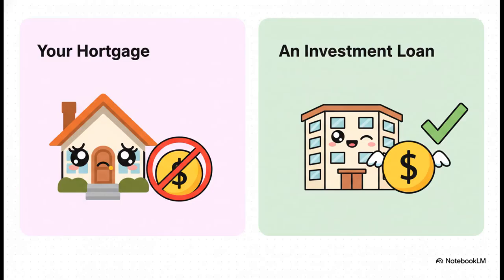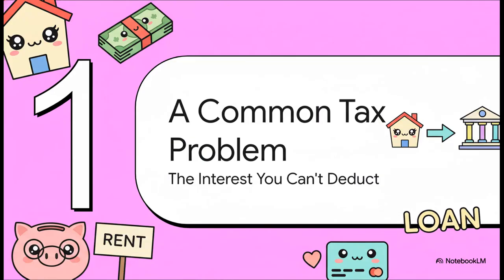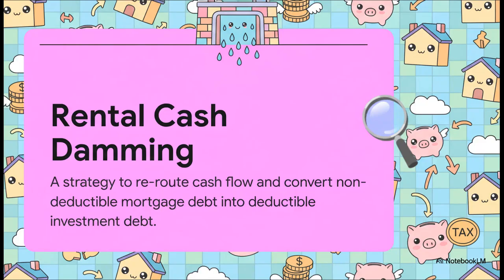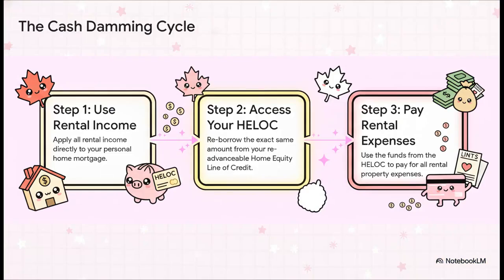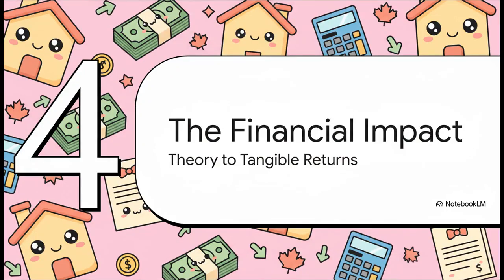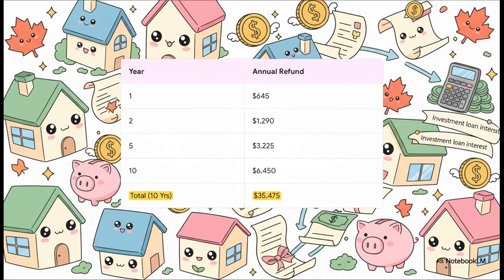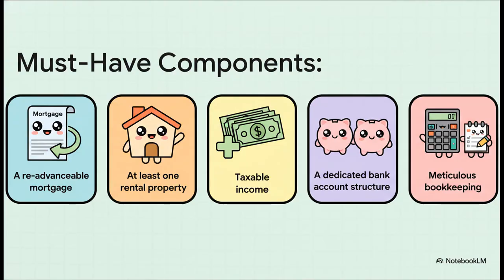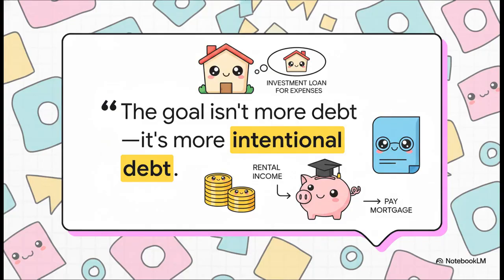Can This Simple Move Save You Hundreds Every Year?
Discover powerful Canadian **tax strategies** for homeowners with **rental property investing**. Learn how to potentially **save money on taxes** by restructuring your finances. This could help with your **Canadian mortgage** and other **taxes** related to your **investment property**.

Learn how smart Canadian tax strategies can help you restructure your finances, reduce taxes, and move closer to financial freedom. One powerful example is cash damming — a legal method to turn non-deductible personal debt, like your mortgage, into tax-deductible investment debt over time.
What is Cash Damming?
Cash damming is a Canadian mortgage and tax strategy commonly used by self-employed professionals, incorporated business owners, and real estate investors. It helps you redirect your business or investment income to pay off your mortgage faster, while using a home equity line of credit (HELOC) to fund business or investment expenses.
How It Works:
Instead of paying expenses directly from your income, you use your HELOC for those costs (like insurance, supplies, or property expenses). You then use your business income to pay down your non-deductible mortgage. Over time, your mortgage decreases while your HELOC grows — but because that borrowed money is used to earn income, the interest becomes tax-deductible.
Why It Matters:
You keep the same overall debt, but part of it becomes tax-advantaged. This can reduce your after-tax interest costs, boost your cash flow, and help accelerate your path to financial independence through real estate investing.
To stay CRA-compliant, maintain clear records showing that borrowed funds were used for income-generating purposes. Many homeowners use re-advanceable mortgages (like Manulife One or Scotia STEP) to make this process seamless.
In short, cash damming doesn’t reduce your debt — it makes it work smarter by converting non-deductible interest into deductible interest, improving your tax efficiency and long-term wealth.